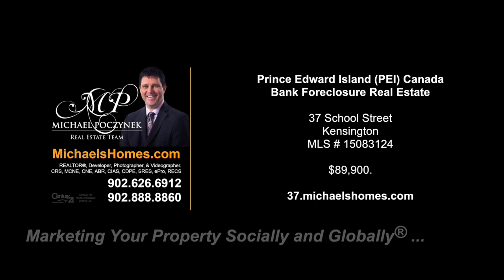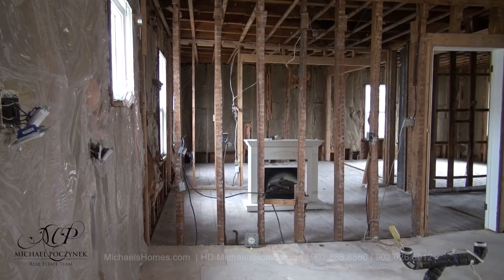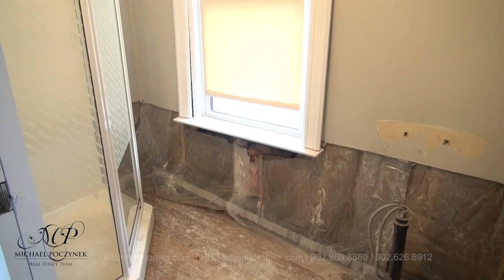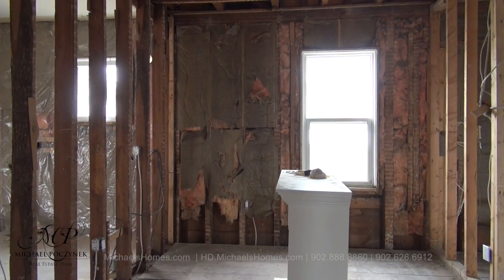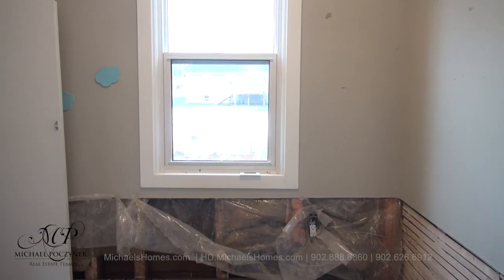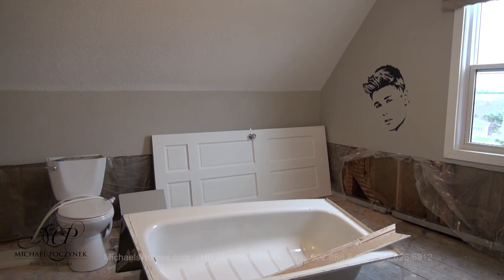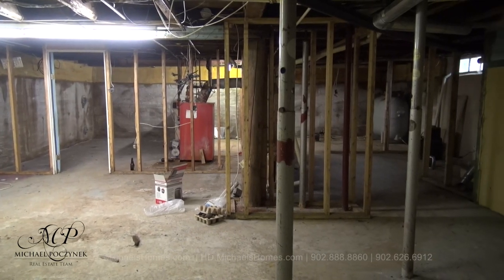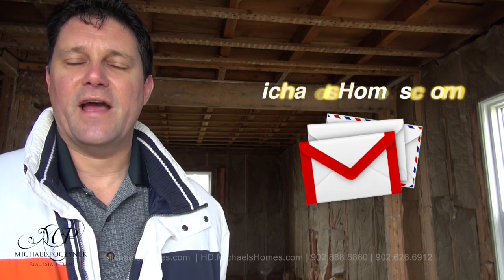(SOLD) Bank Foreclosure! Attention renovators and handymen. Kensington PEI Real Estate for Sale.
Toll free 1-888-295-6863, (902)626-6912 Charlottetown, and (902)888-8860 Summerside. Michael Poczynek, Charlottetown & Summerside REALTOR, Century 21 Northumberland, CRS, MCNE, CNE, ABR, CIAS, ePro, RECS, is your “High Definition Real Estate Agent” – Marketing Your Property Socially and Globally.  The only REALTOR you will ever need for information on any MLS, for sale by owner (FSBO) or non-MLS listing from any Broker, Agent, or Private Seller in Charlottetown or Prince Edward Island Canada.

PEI CREA MLS (realtor.ca) Description:

37 School Street, Kensington, Prince Edward Island, Canada

PEI Bank Foreclosure Deal! Attention bargain hunters, builders, and renovators! Imagine obtaining an awesome house at a below market price with the ability to make this home exactly what you want? Now is your opportunity. This home was left vacant, it had some water infiltration issues, and was therefore stripped to its high quality frame. Now is your chance to make it your dream home after installing some drywall, floors, and finishes. Your new home is located on a large double lot with a mechanic’s dream double car detached garage, some nice views, and privacy. The final product is only limited by your imagination! It gets better: Your new home is located on a nice clean quiet kid and family friendly neighbourhood in the wonderful welcoming town of Kensington. Make an offer today and make your dreams come true. Wow! 24 HOUR A DAY OPEN HOUSE ON VIDEO! See YouTube Video attached. Click on Multimedia link to view.

Located near Kensington, Clermont, Noboro, Margate, Grahams Road, Clinton, New London, Burlington, Lower New Annan, New Annan, Kelvin Grove, Wilmont Valley, Summerside.